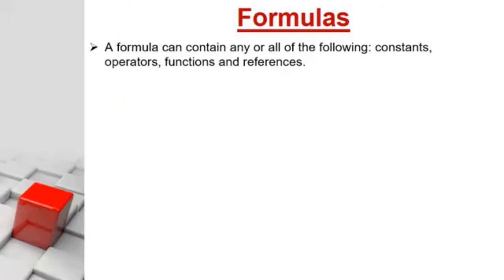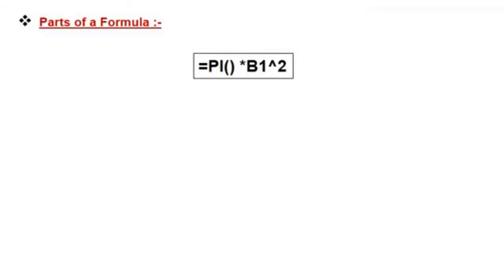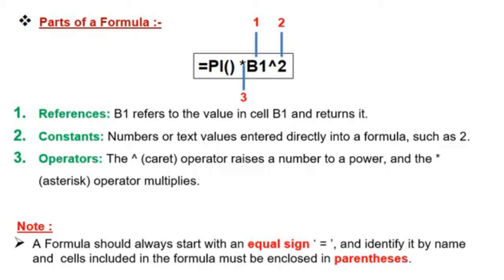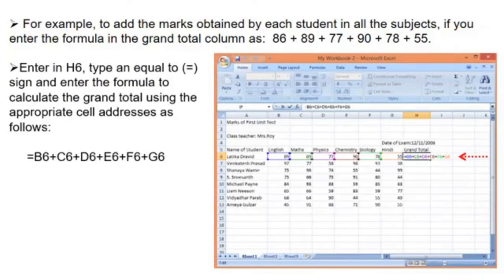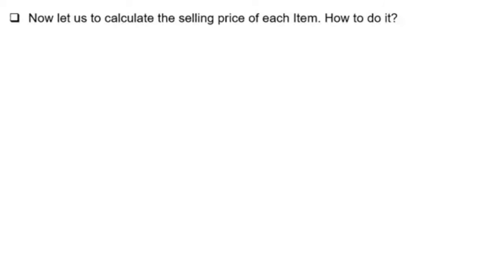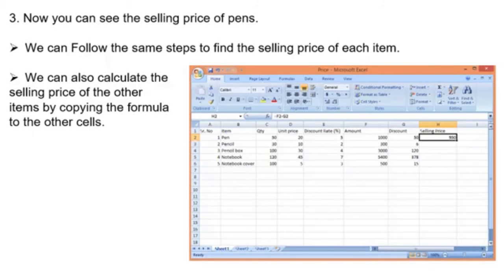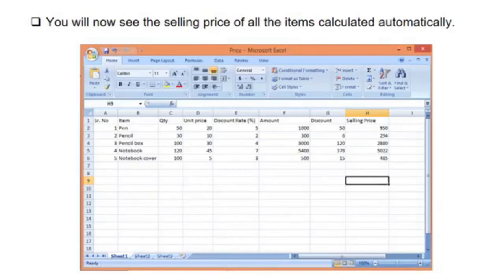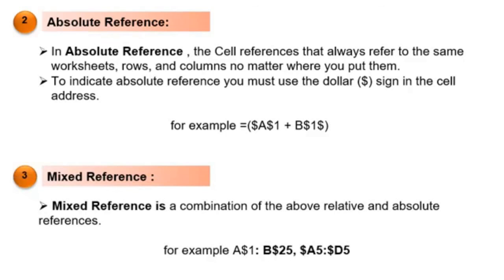Std-7_MS-Excel_ Chapter-2_Part-2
Hello Students,
This Video is created for Std 7th Subject Computer
Sir J J High School (English Medium), Navsari

If you like this video then please doesn’t forget to click on “LIKE” button